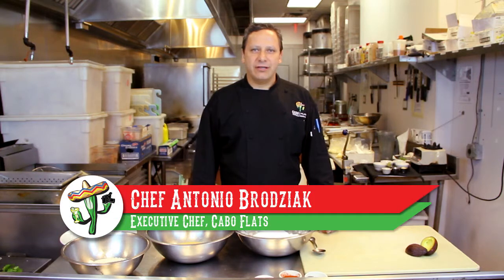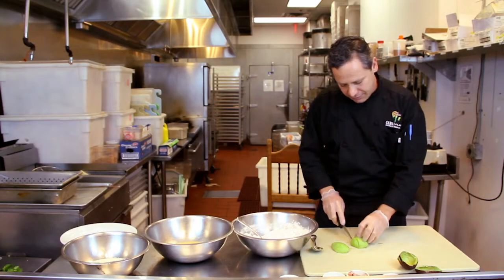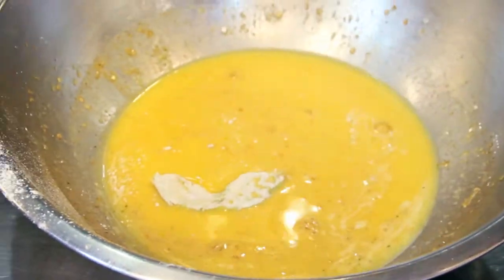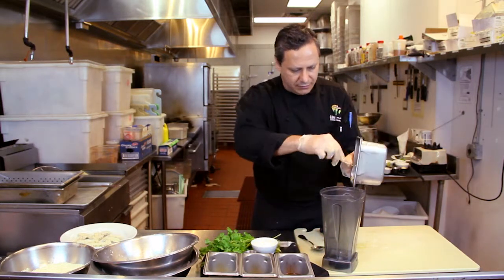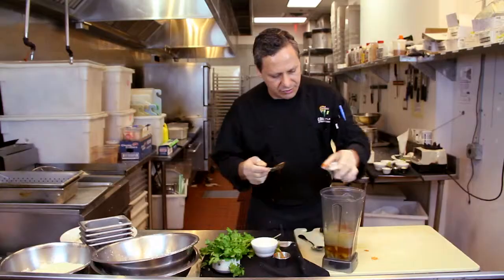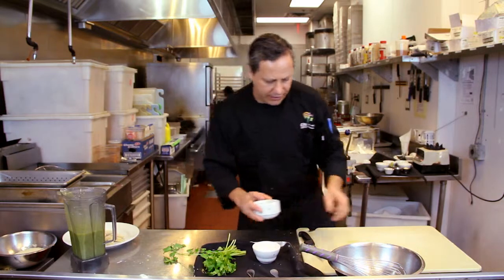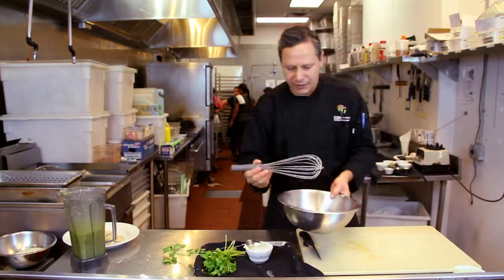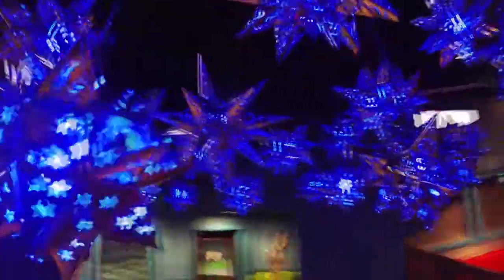Cabo Flats TV - Avocado Fries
Check out how we make our Avocado Fries!